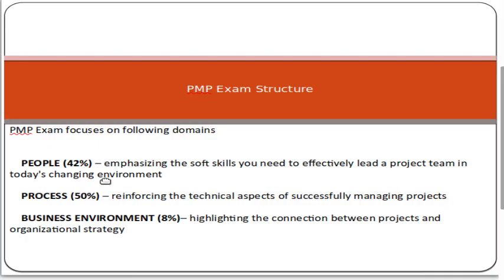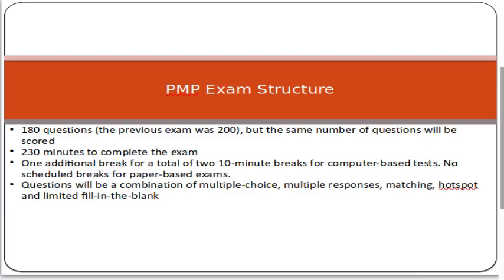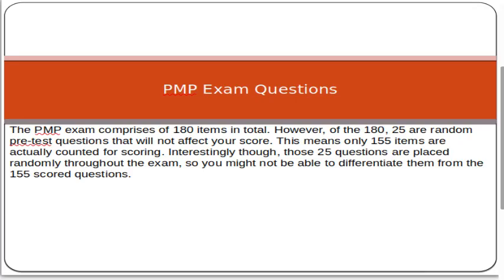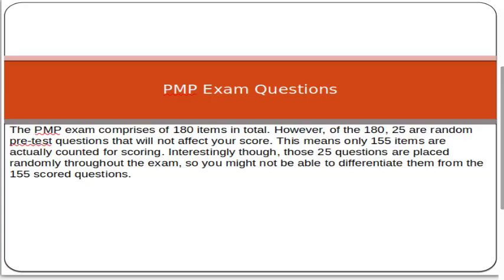PMP Exam Structure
PMP Exam focuses on following domains

    PEOPLE (42%) – emphasizing the soft skills you need to effectively lead a project team in today's changing environment

    PROCESS (50%) – reinforcing the technical aspects of successfully managing projects

    BUSINESS ENVIRONMENT (8%)– highlighting the connection between projects and organizational strategy